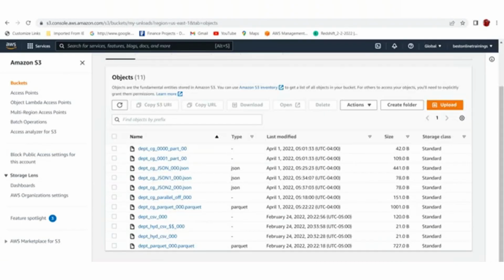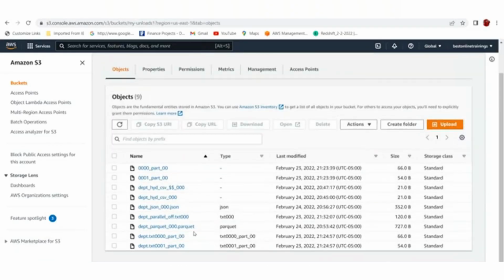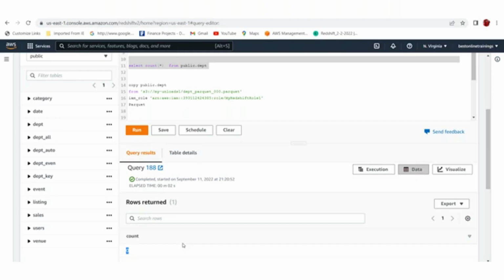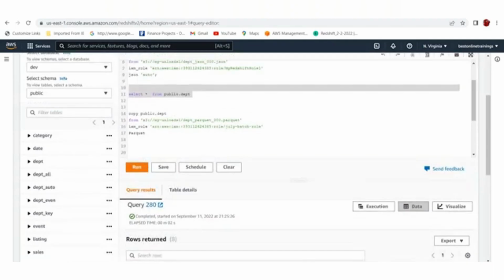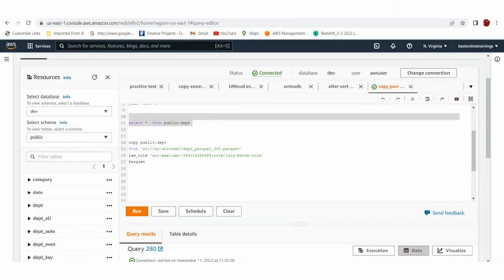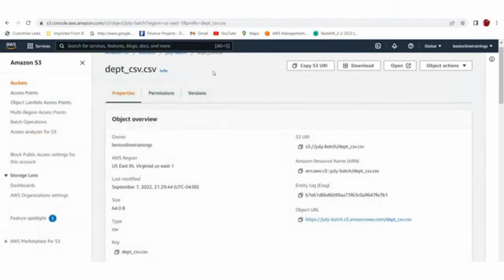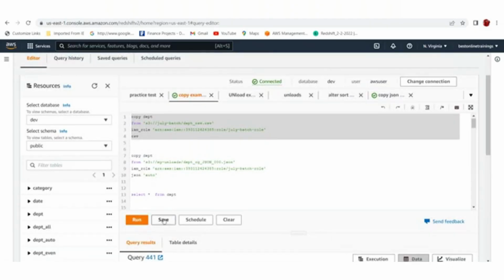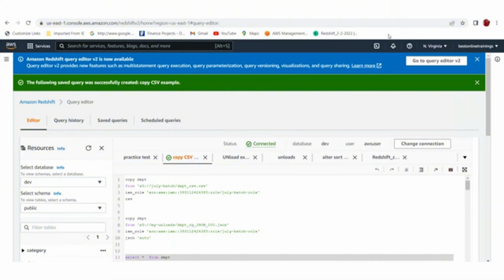Redshift Complete Training Course [Part 14] | Copy and Unload - III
Learn how to efficiently load data into and extract data from your Amazon Redshift data warehouse using the powerful COPY and UNLOAD commands. This video will guide you through the best practices for data ingestion and extraction, optimizing performance and minimizing costs.

Key topics covered:

1. COPY Command:
2. Understanding the COPY command syntax and options
3. Loading data from various sources (S3, CSV, JSON)
4. Optimizing COPY performance with compression, encoding, and parallel loading
5. UNLOAD Command:
6. Extracting data from Redshift to S3
7. Configuring UNLOAD options for efficient data transfer
8. Leveraging compression and encryption for data security and storage efficiency
9. By mastering these techniques, you can streamline your data pipelines and ensure smooth data flow between Redshift and other data sources.